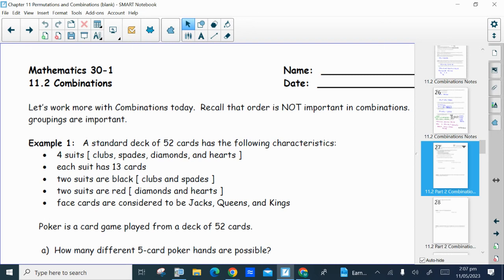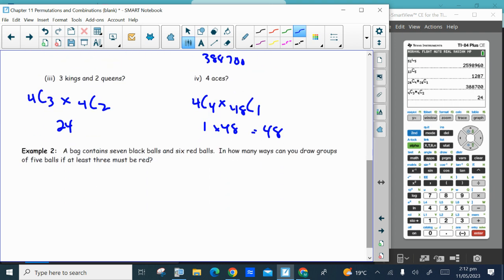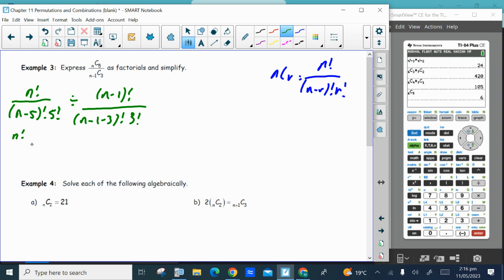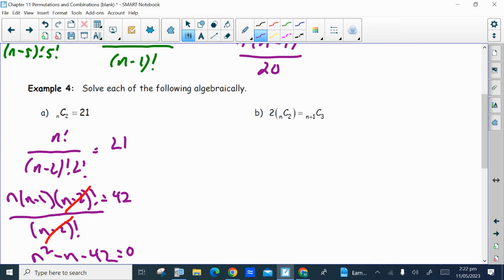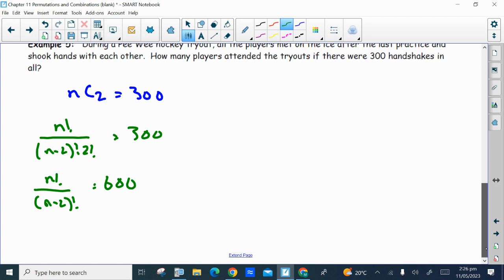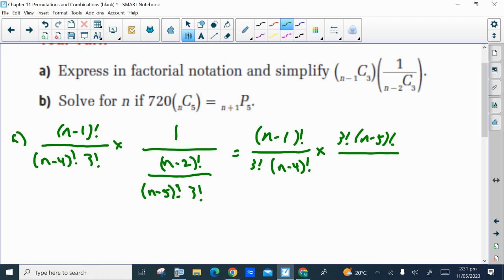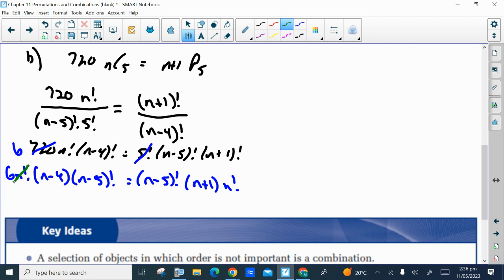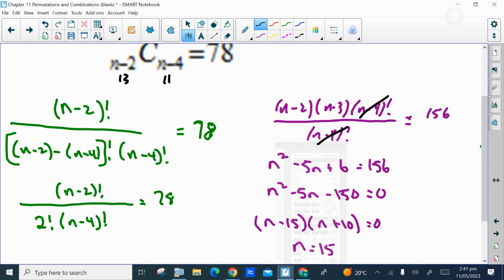Math 30-1 11.2 Part 2